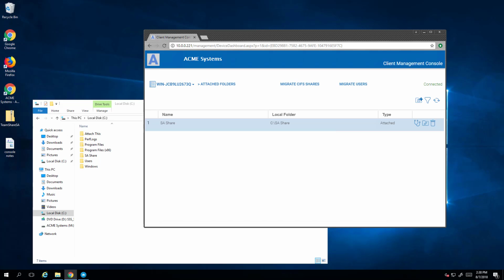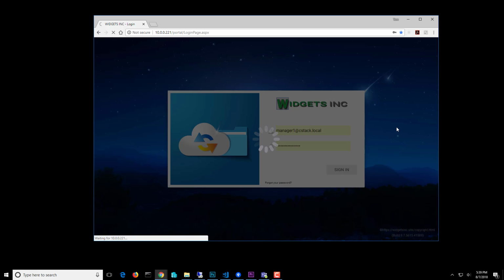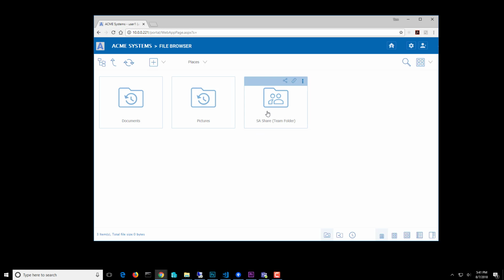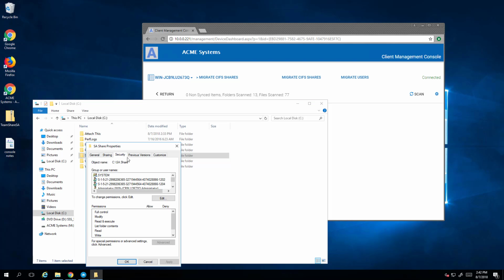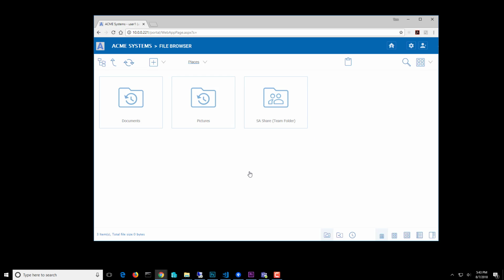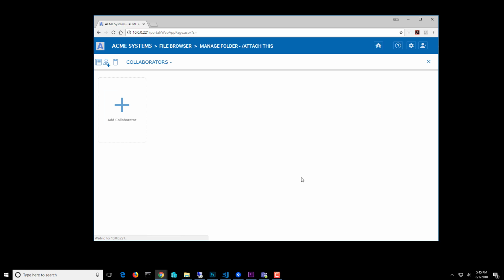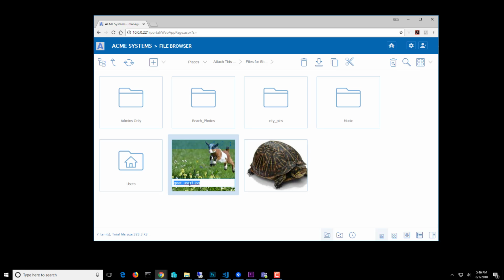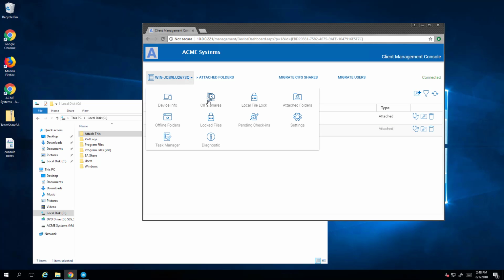Folders in CentreStack - Attached vs CIFS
Migrating your file-server shares to CentreStack can be done in a few ways. When you migrate by Attached Folder method, you get access to the files and you can add collaborators as needed and even restrict access using native CentreStack permissions settings. However, a better way--especially if you have many users and a file server with Active Directory--would be to attach shared folders using the CIFS Share method. This migrates not only the shared files and folders but the associated NTFS permissions connected to that share.